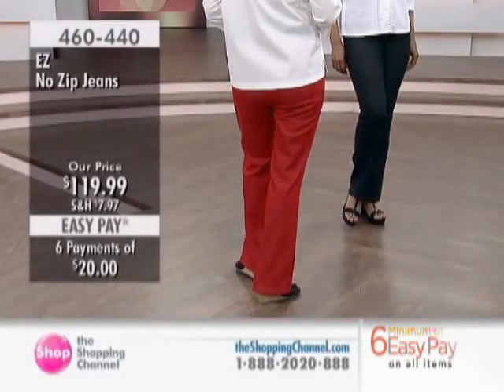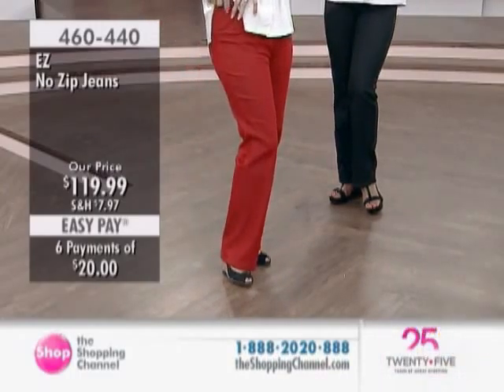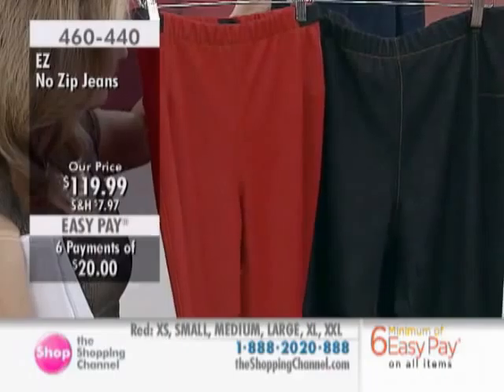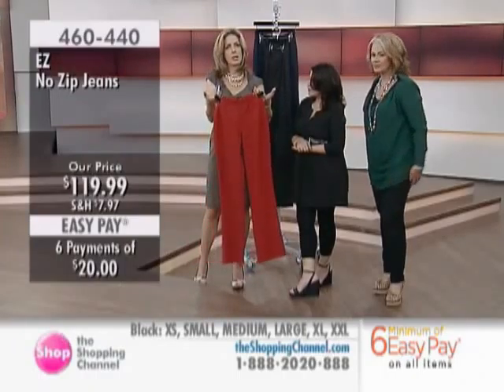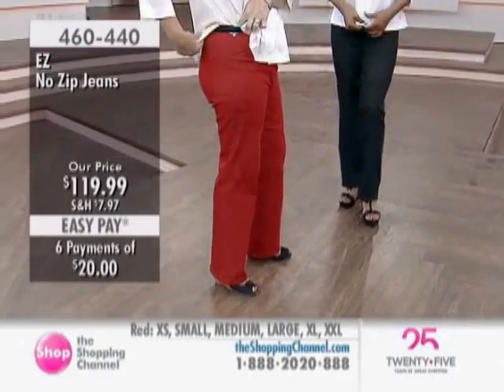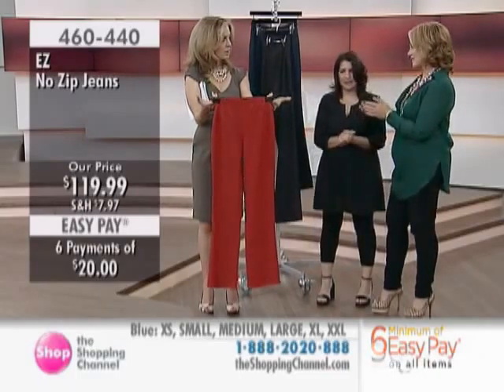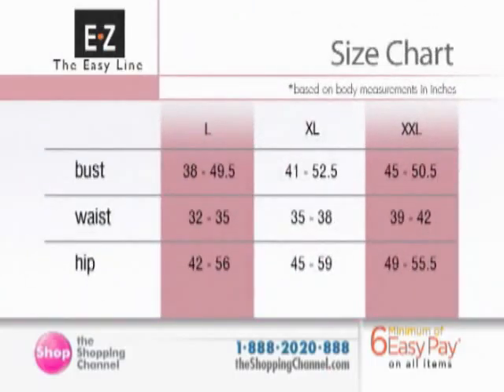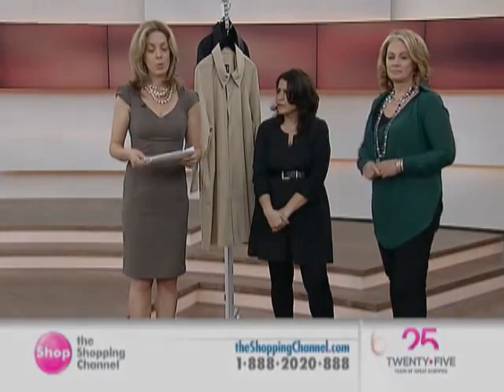Arlene Dickinson Presents E-Z No Zip Jeans at The Shopping Channel 460440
Perfect for a day at the office, your co-workers will take a second glance when you strut in wearing these no zip jeans made from stretch denim from the E-Z Line by Izzy Camilleri. This fabulous pair features loops at the side and back to aid in dressing so you can get them on with ease and create all kinds of stylish looks.

• Care: Cool wash, no bleach, can be dry cleaned, iron on medium

Garment measurements in inches:
• Inseam measures 32" for all sizes
• Hips: XS(37"), S(38.5"), M(40.5"), L(42.5"), XL(45.5"), XXL(49.5")